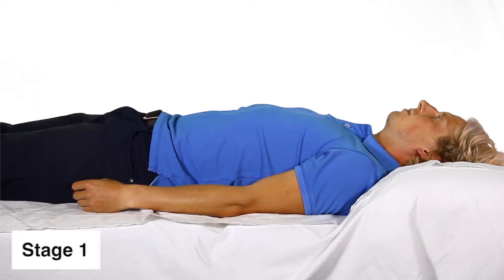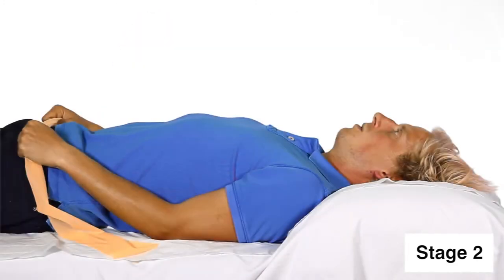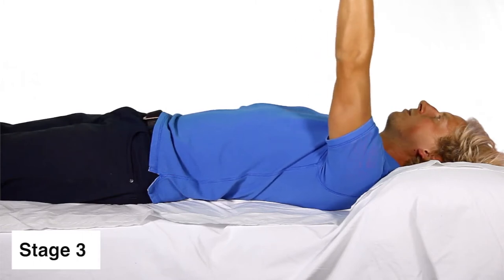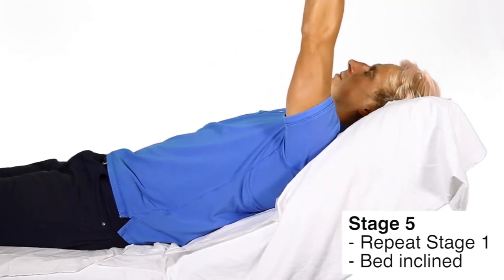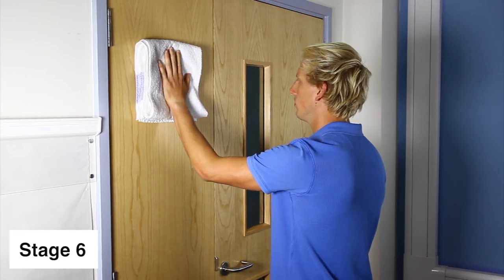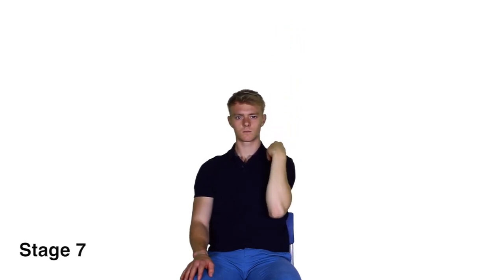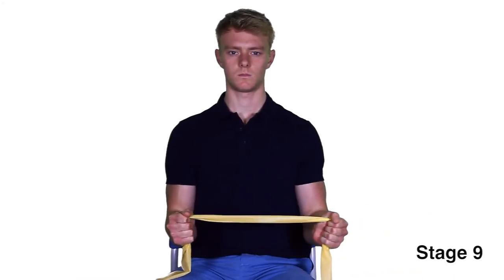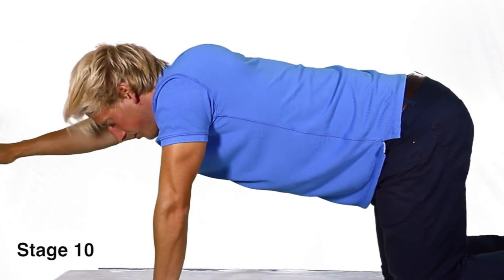NHS Torbay Programme